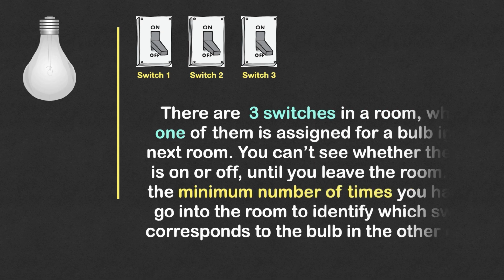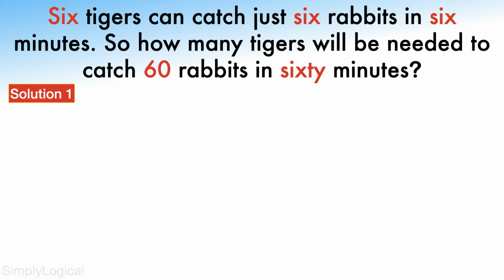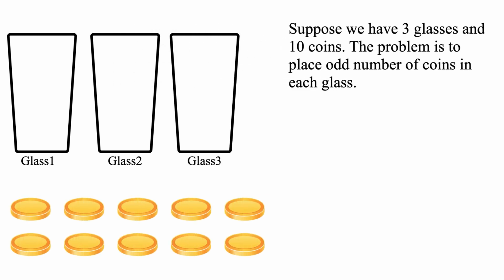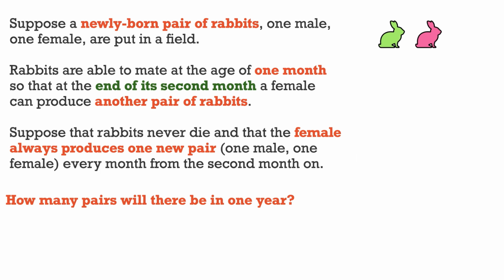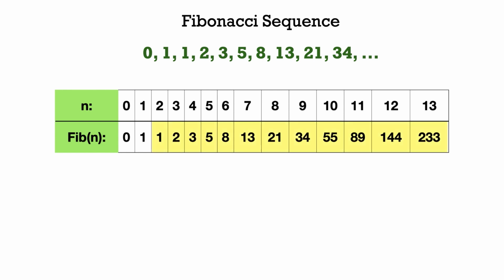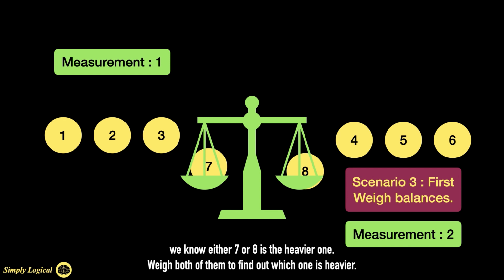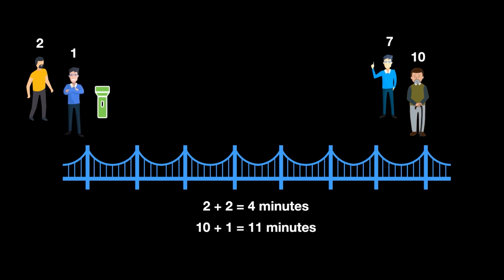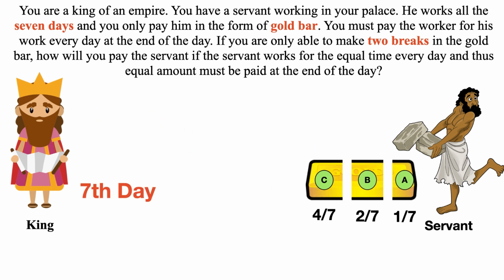7 Riddles That are Popular On Logic || Interview Puzzles To Test Logical Skills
7 Riddles That are Popular On Logic || Interview Puzzles To Test Logical Skills

-- here is a lightbulb inside a closet. The door is closed, and you cannot see if the light is on or off through the door. However, you know the light is off to start. Outside of the closet, there are three light switches. One of the door light switches controls the lightbulb in the closet. You can flip the switches however you want, but once you open the door, you can no longer touch the switches. How do you figure out without a doubt which of the three light switches controls the light?

-- Six tigers can catch just six rabbits in six minutes. So how many tigers will be needed to catch 60 rabbits in sixty minutes?

-- Suppose we have 3 glasses and 10 coins. The problem is to place odd number of coins in each glass i.e. each glass should contain coins and the number of coins in each glass must be odd and total coins which will be used must be equal to 10.

-- Suppose a newly-born pair of rabbits, one male, one female, are put in a field. Rabbits are able to mate at the age of one month so that at the end of its second month a female can produce another pair of rabbits. Suppose that rabbits never die and that the female always produces one new pair (one male, one female) every month from the second month on. How many pairs will there be in one year?

-- You are provided with 8 identical balls and a measuring instrument. 7 of the eight balls are equal in weight and one of the eight given balls is defective and weighs less. The task is to find the defective ball in exactly two measurements.

-- There is a bridge that will collapse in 17 minutes. 4 people (A, B, C and D) are standing on one side of the bridge and want to cross it before it collapses. There are few restrictions, as below:

It’s dark, so you can’t cross the bridge without a torch(flashlight), and there is only one torch.
The bridge is only big/strong enough for 2 people to cross at a time.
All 4 people walk at different speeds.
– A takes 1 minute
– B take 2 minutes
– C take 5 minutes, and
– D takes 10 minutes
to cross the bridge,
When two people cross the bridge together (sharing the torch), they both walk at the speed of slower person.How can they all get across before the bridge blows up (i.e cross the bridge in 17 minutes)?

-- You’ve got someone working for you for seven days and a gold bar to pay him. The gold bar is segmented into seven connected pieces. You must give them a piece of gold at the end of every day. What and where are the fewest number of cuts to the bar of gold that will allow you to pay him 1/7th each day?